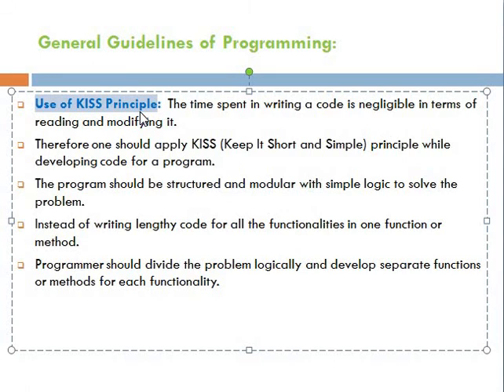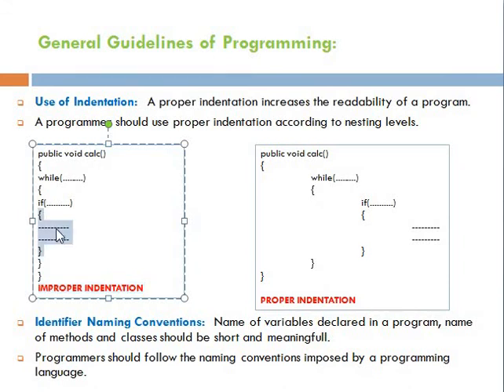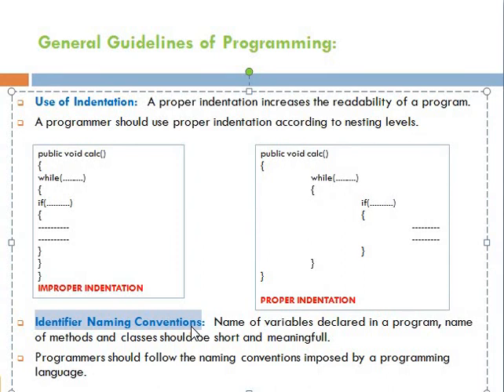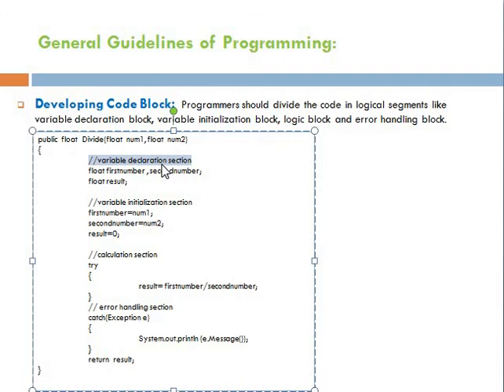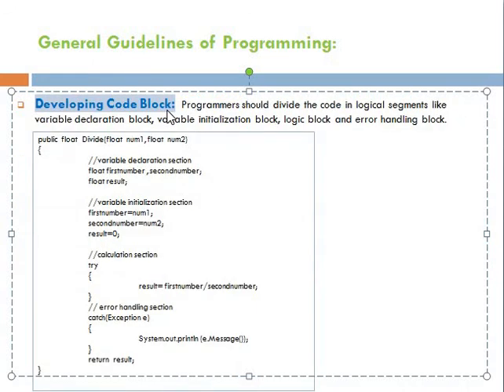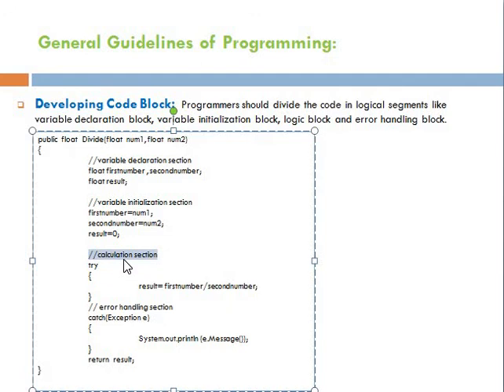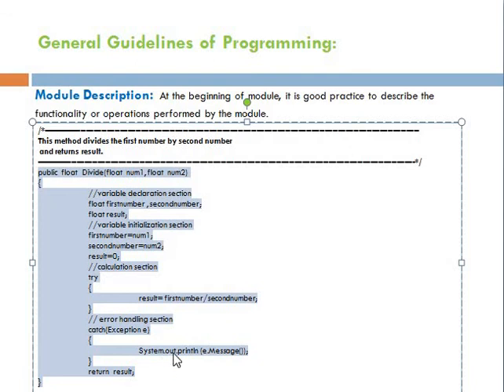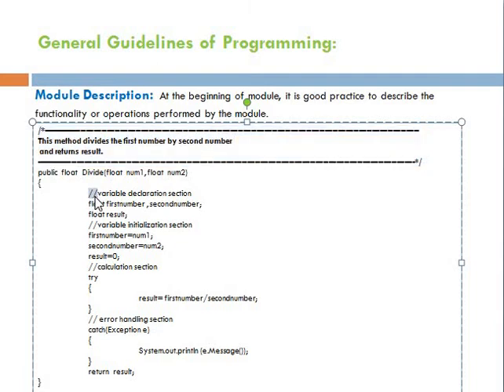XIChap11part3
General Guidelines of Programming.